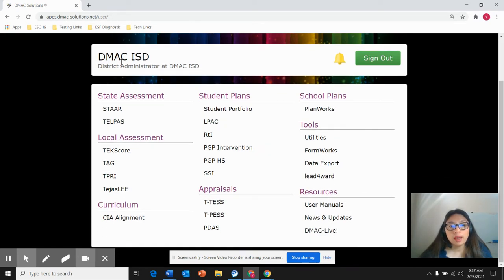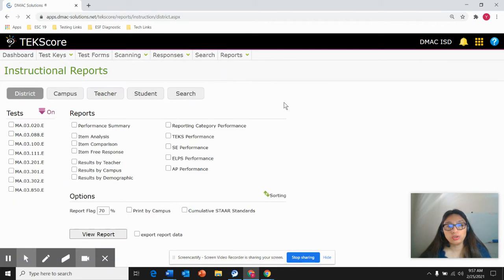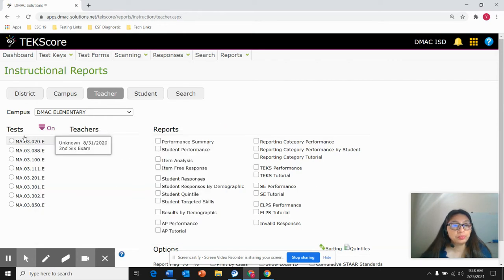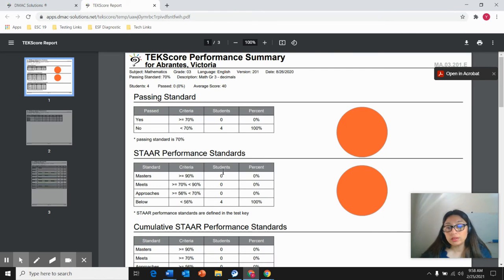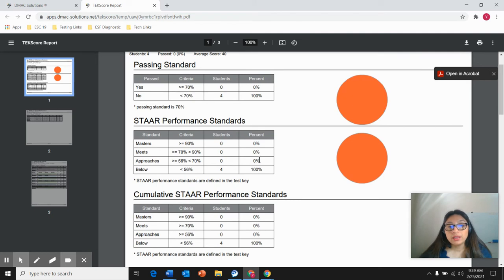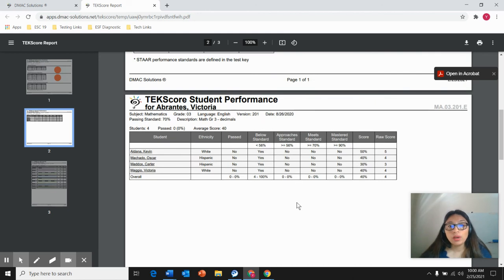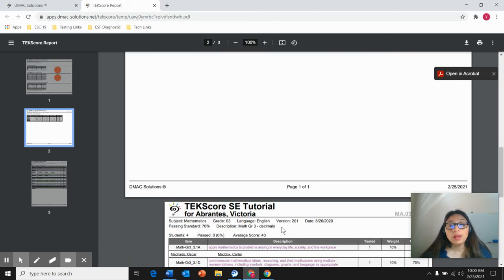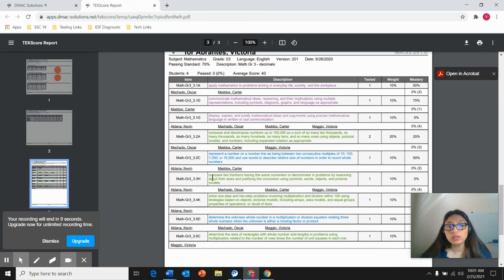DMAC Reports ESC 19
Quick view of three DMAC reports you can use for informing instruction.